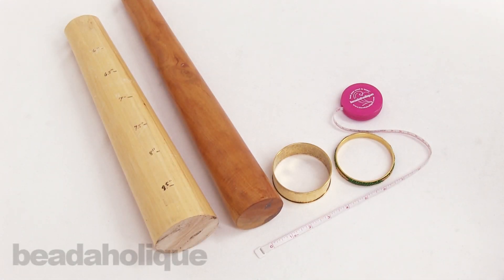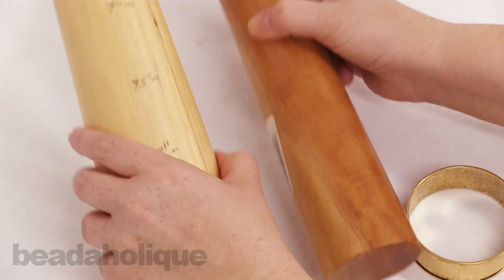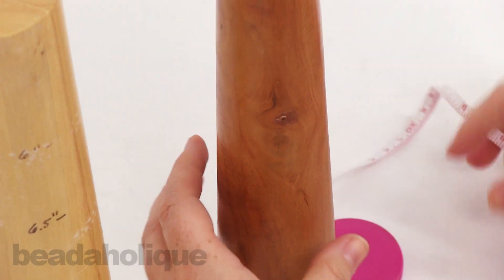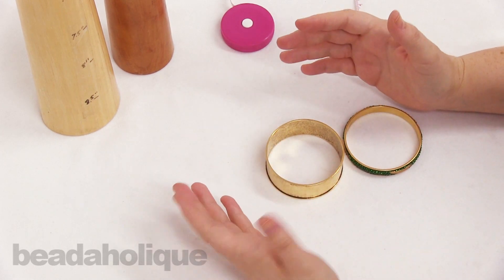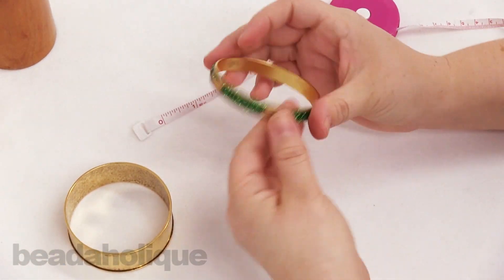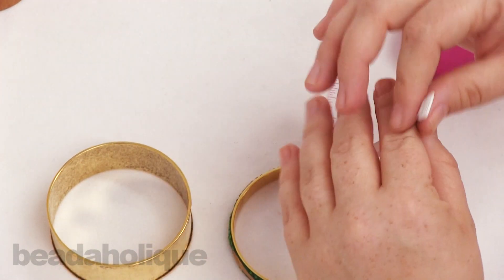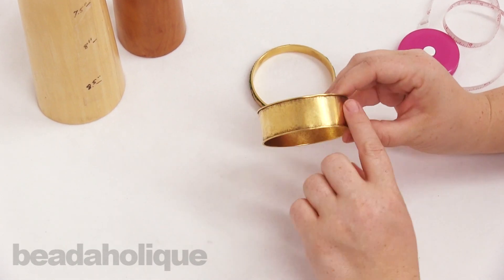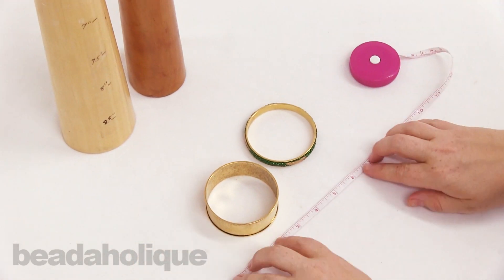Basic Sizing Guide for Bangle Bracelets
- In this video you will see how to measure your wrist, how to determine the right size bangle for you and how to use bracelet mandrels.

Related Project:

Daphne Bangle
Project B2105

Nunn Design Antiqued 24kt Gold Plated Round Channel Bangle Bracelet - 2 3/4 Inch
SKU: JB-2661

Nunn Design Antiqued 24kt Gold Plated Round Wide Channel Bangle Bracelet - 2 3/4 Inch
SKU: JB-2671

Hard Wood Round Bracelet Sizing Bangle Mandrel Wire Wrapping Tool
SKU: XTL-9026

Hard Wood Oval Bracelet Sizing Bangle Mandrel Wire Wrapping Tool
SKU: XTL-0155